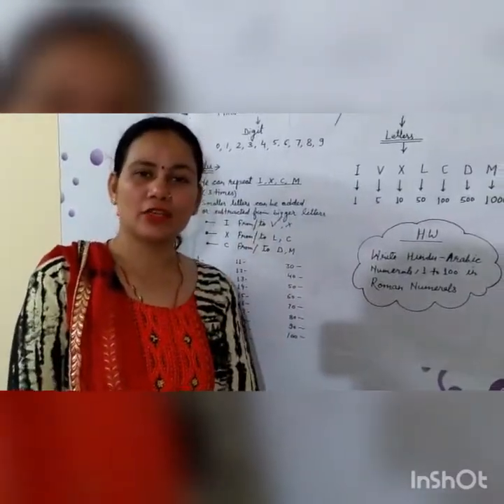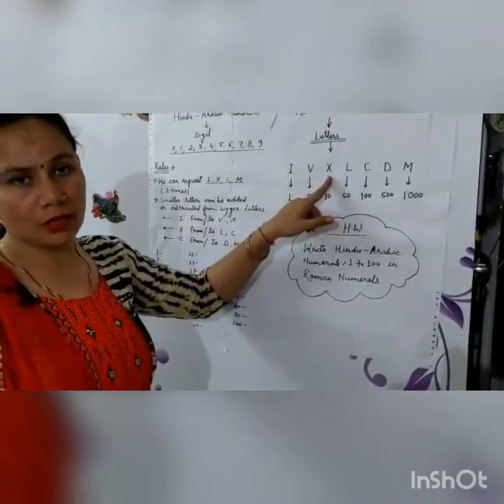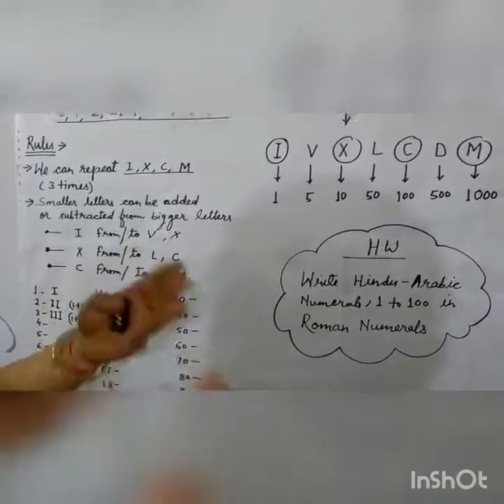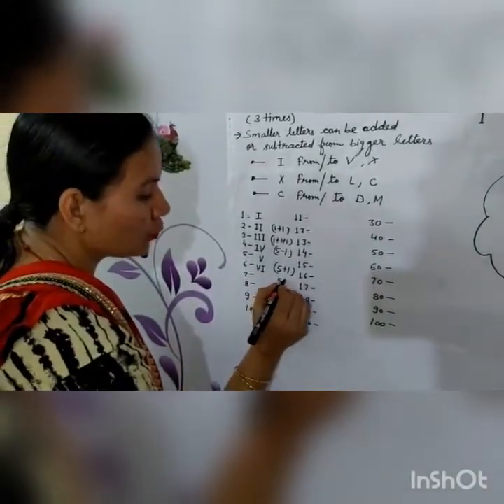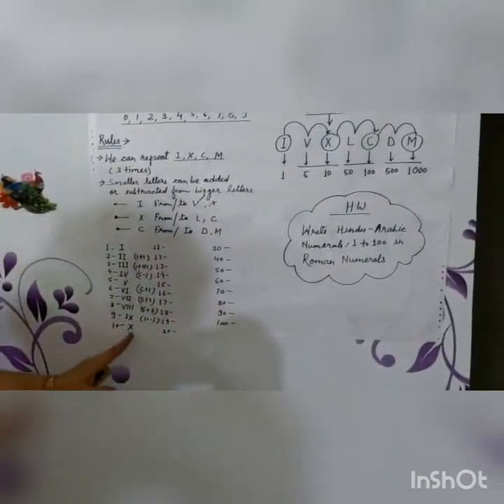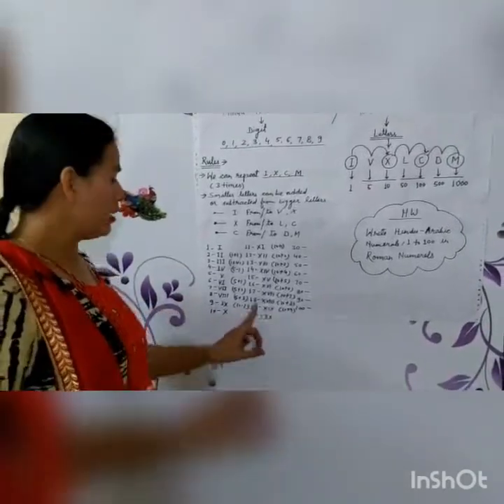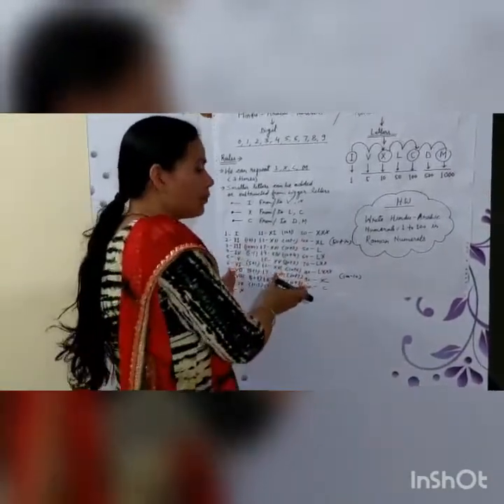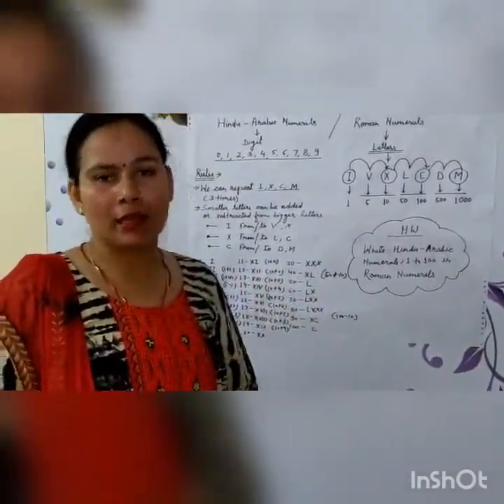Anita Saraswat, Class 4, Sub: Maths, Topic- Roman Numerals